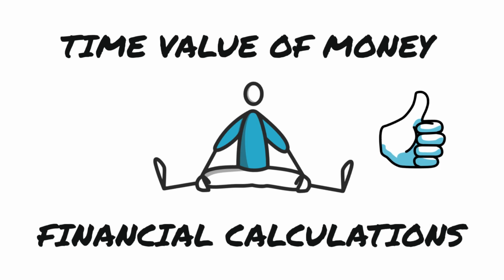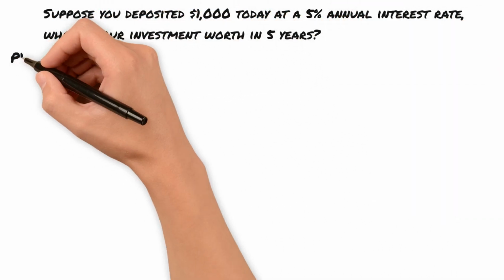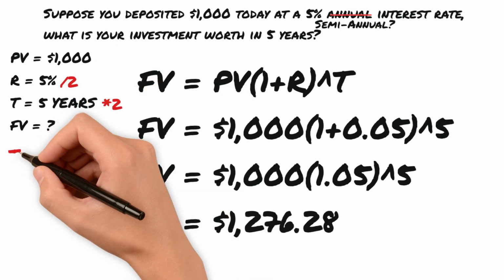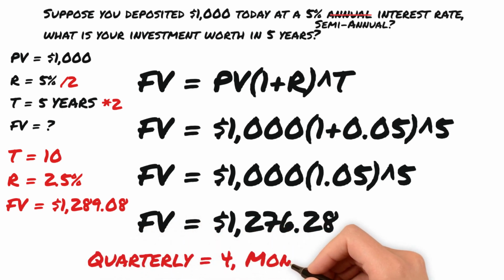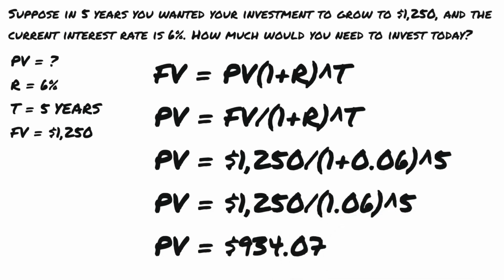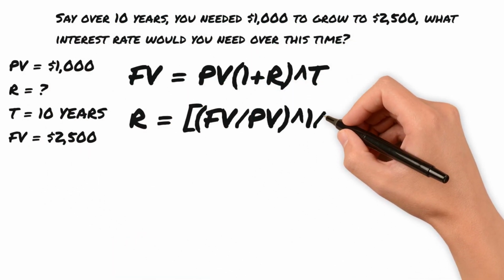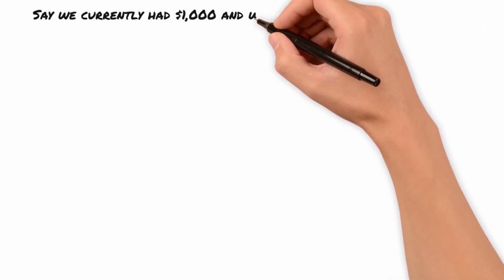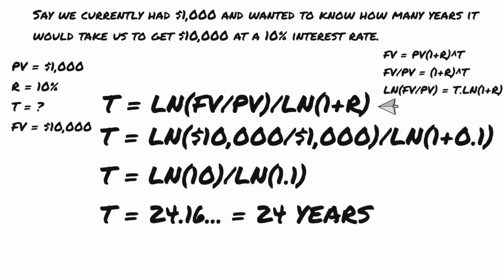Time Value of Money - Present Value, Future Value, Interest Rate, Time Period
In this Time Value of Money video we will go over the financial calculations for present value, future value, interest rates and time periods. This is the second video on the time value of money. For a conceptual overview,

Timestamps:
00:00 Time Value of Money FINANCIAL Calculations - PV, FV, I & R
00:42 Future Value
01:43 Present Value
02:25 Interest Rate
03:00 Time Period